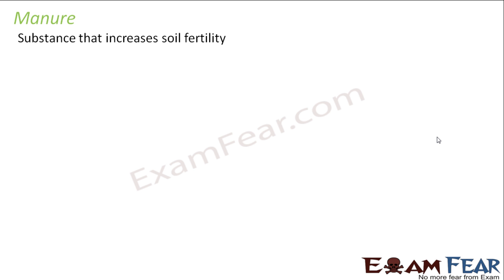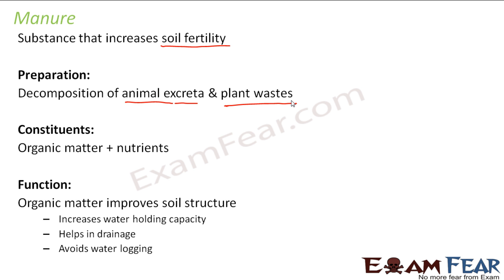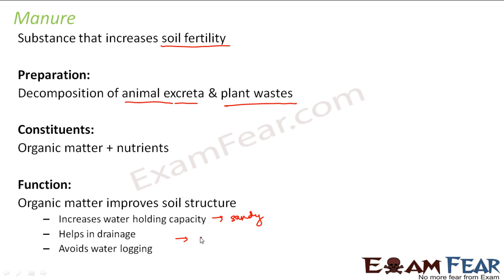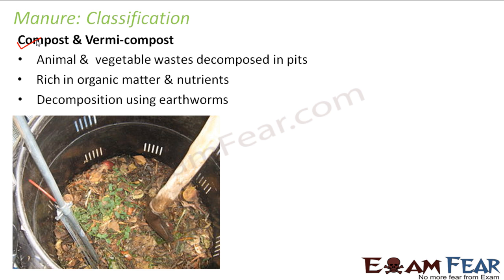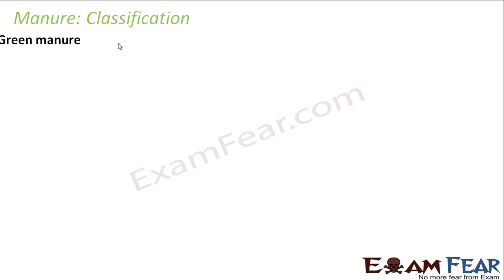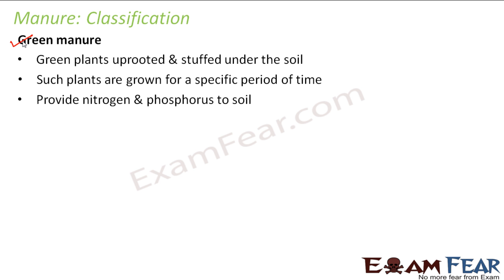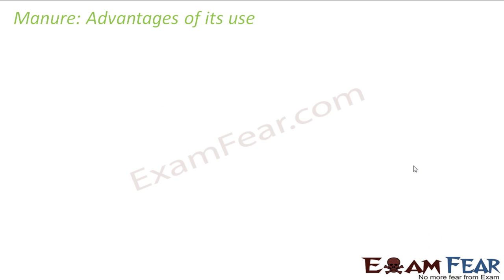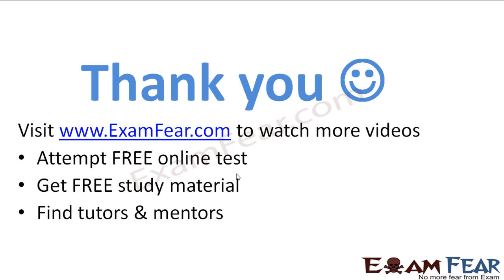Biology Improvement in Food Resources part 6 (Manure) CBSE class 9 IX